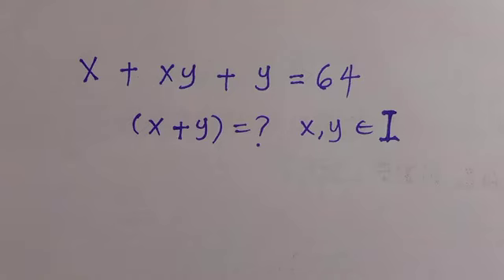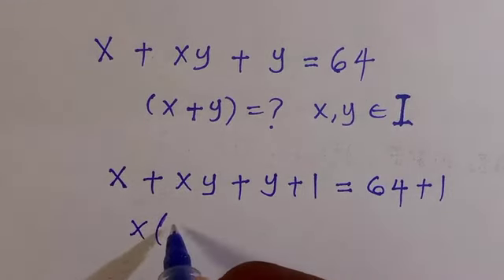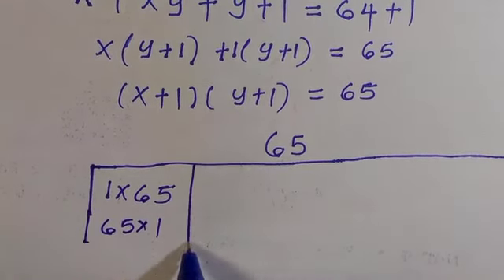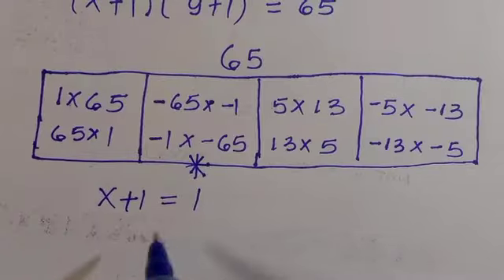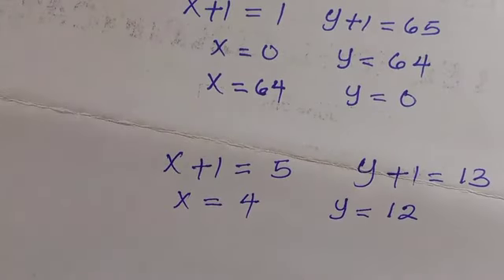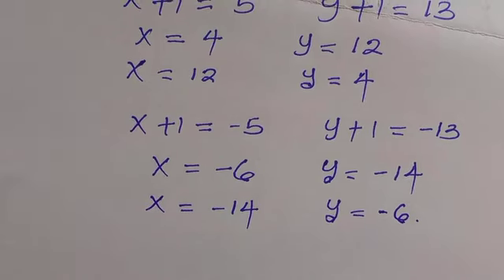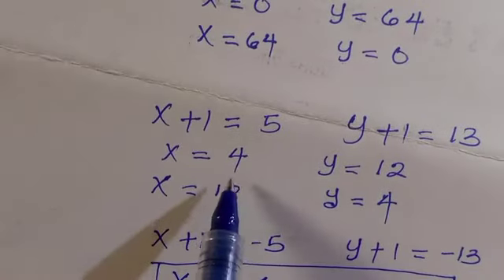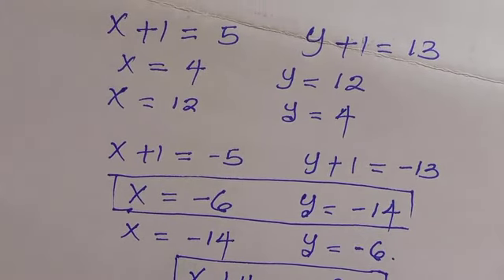A nice Diophantine Equations (X+Y)=? | Math Olympiad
I hope the video finds you in a good condition

Topic: A nice Diophantine Equations (X+Y)=? | Math Olympiad

Thanks❤️❤️.